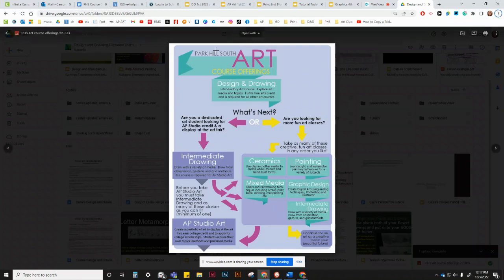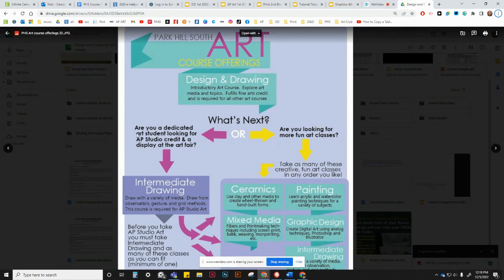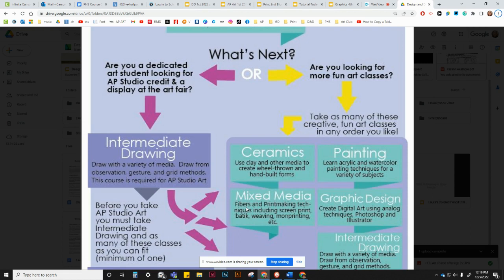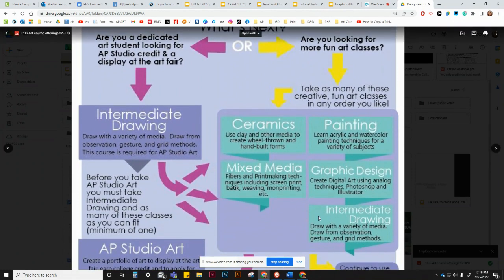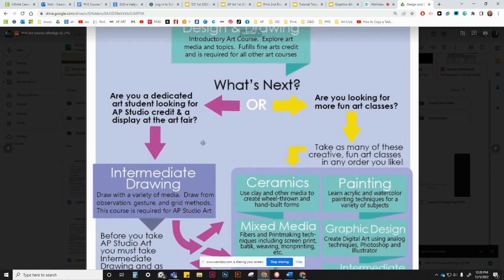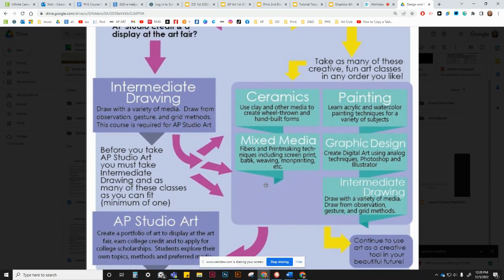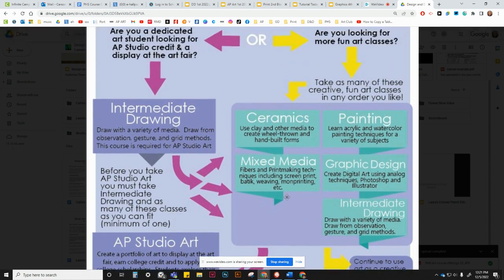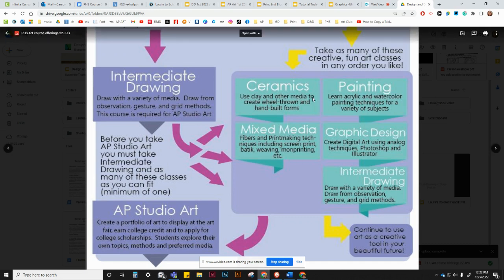PHS ART course offerings overview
This video is a general overview of the art classes offered at Park Hill South